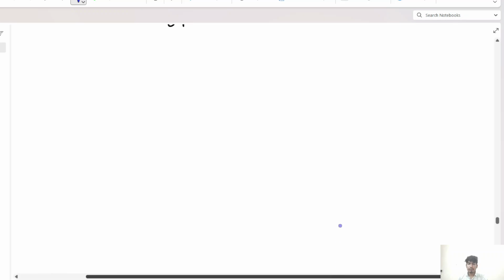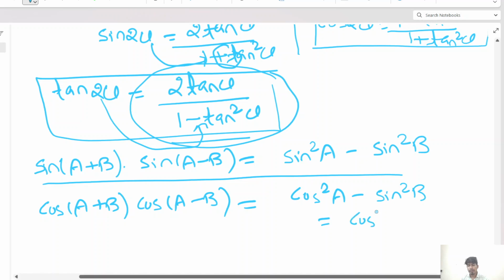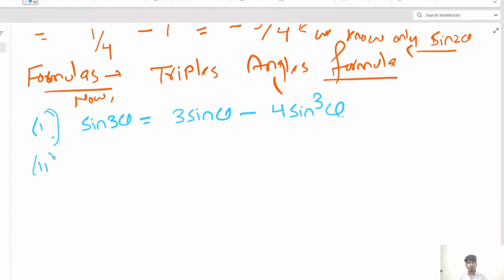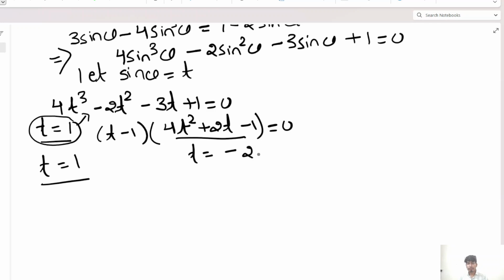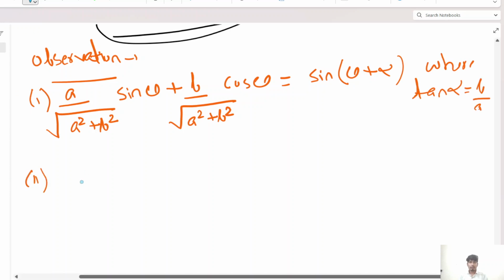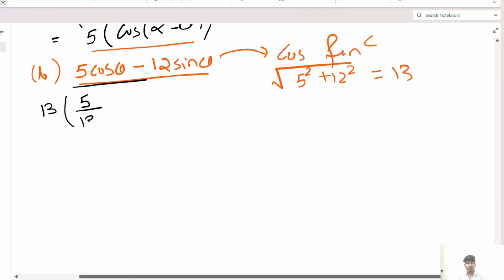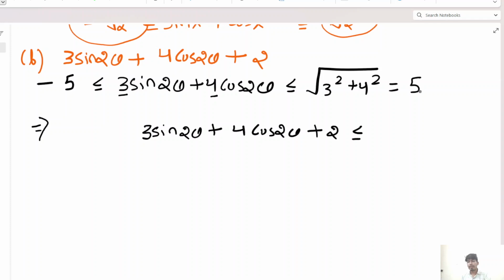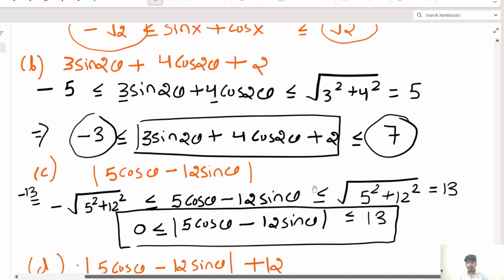Lecture 4 Trigonometry Multiple & Triple angle formula ,Some Results ,Maximum & minimum values